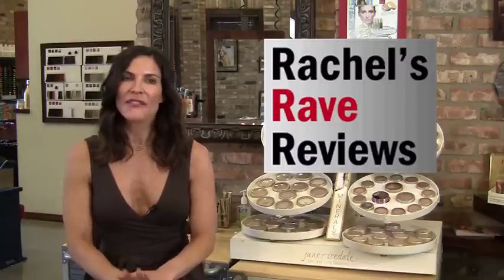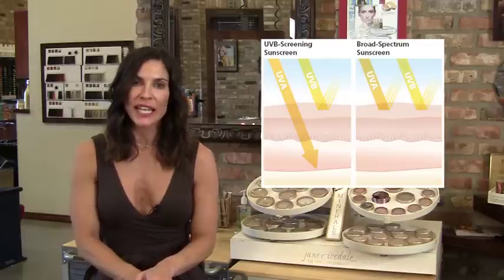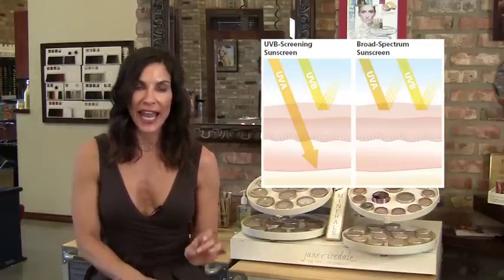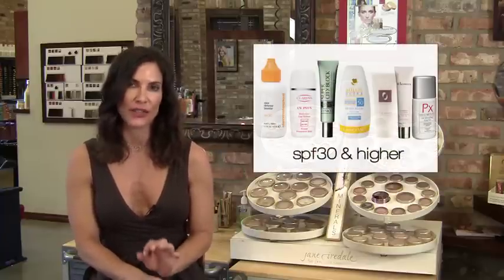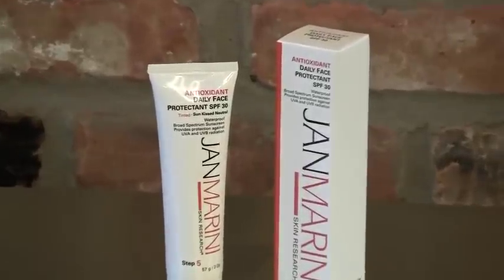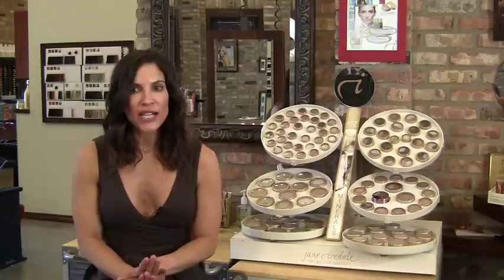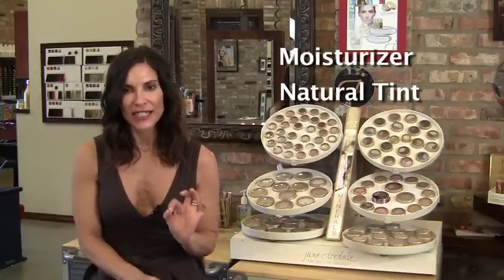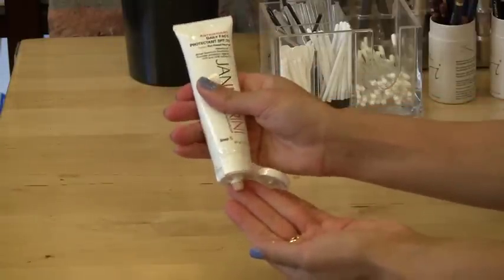Jan Marini Antioxidant Daily Face Protectant Review - Rachel On Beauty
Jan Marini Antioxidant Daily Face Protectant review and tutorial by Rachel Gower of Rachel On Beauty.  In this edition of Rachel's Rave Reviews, we review our favorite broad spectrum sunscreen which protects you against both UVA and UVB rays.  The Jan Marini Antioxidant Daily Face Protectant acts as a moisturizer, provides a natural tint and offers SPF 30 protection.